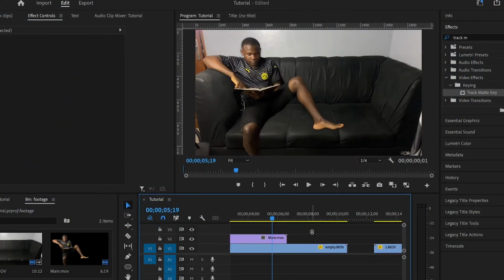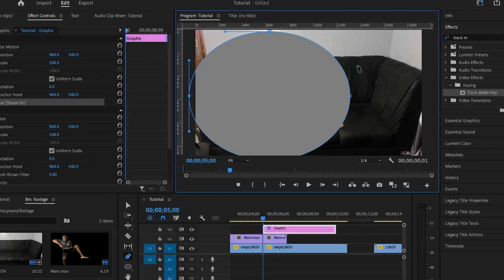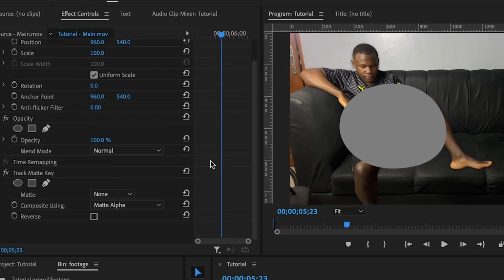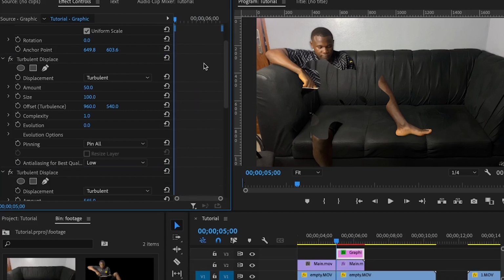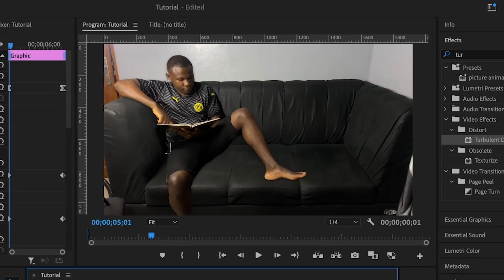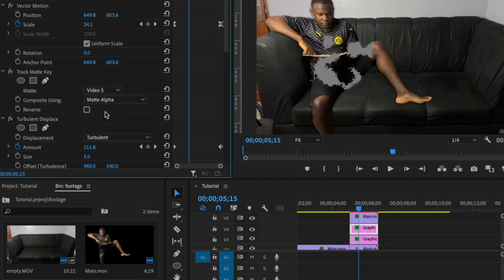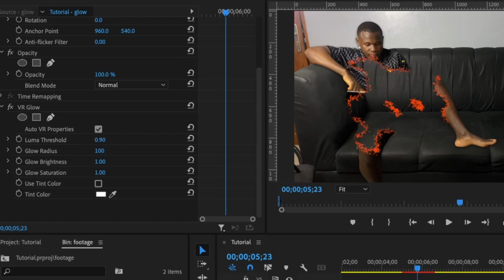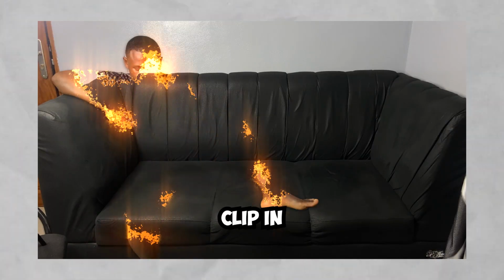The Easiest Way To Create a Teleportation Effect | Premiere Pro Tutorial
In this tutorial, you will learn how to easily create a teleportation  effect in Premiere Pro just follow along and leave your feedback in the comment section bellow